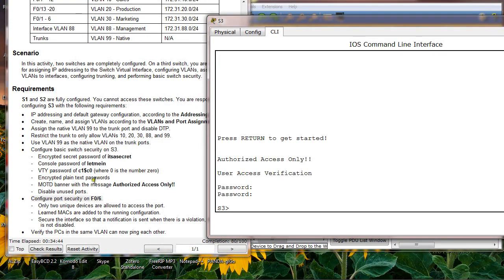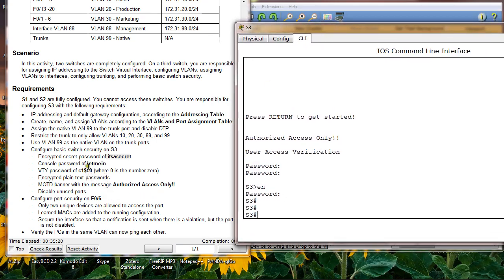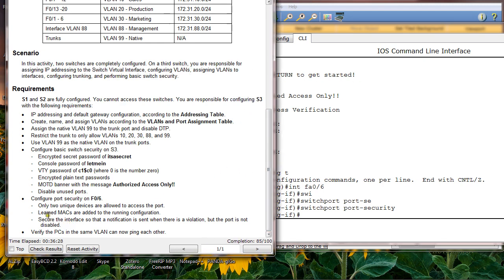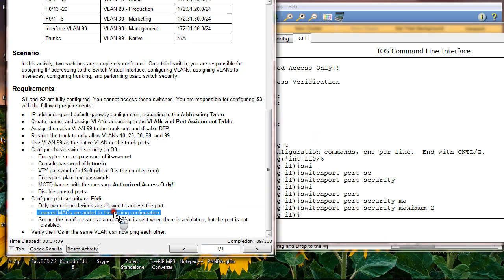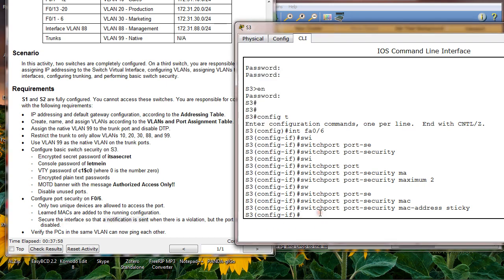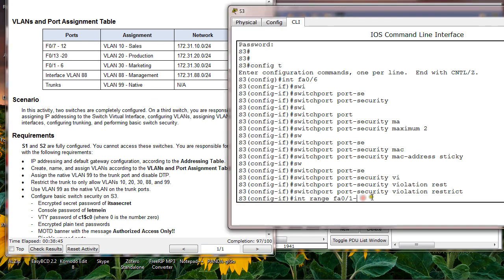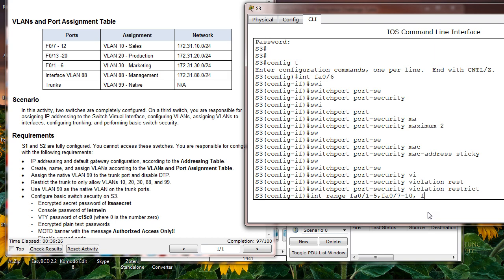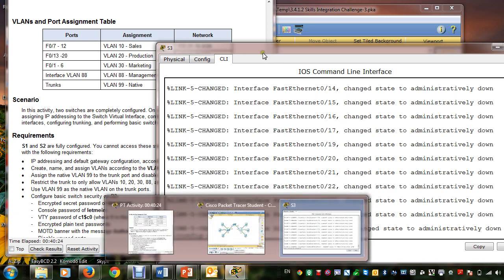PA 3 4 1 2 IntSkills Part2